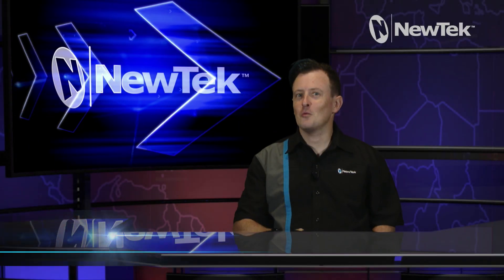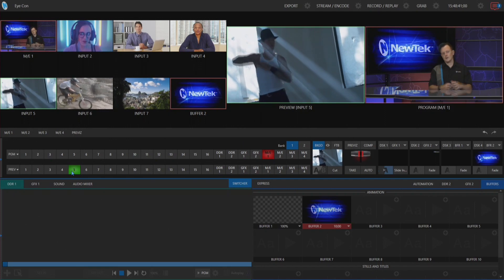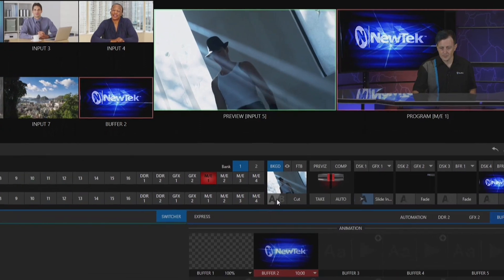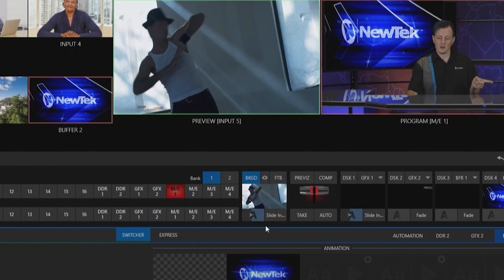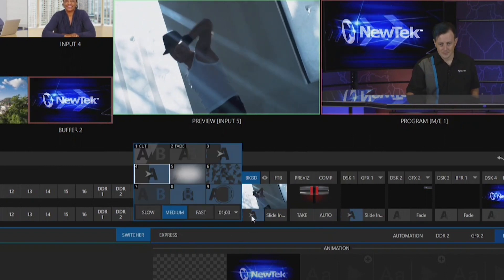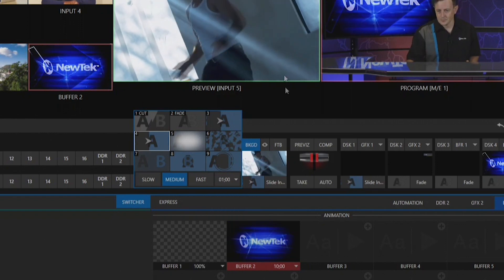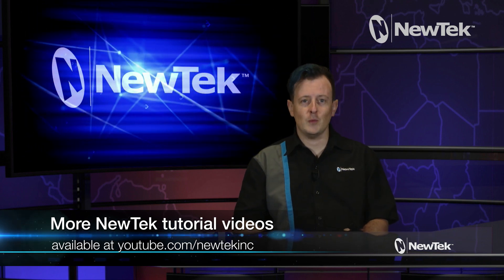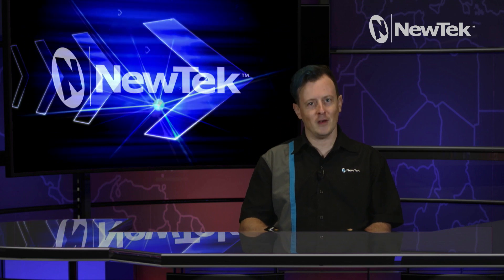Tuesday Tutorials : PingPong Transitions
In this video we look at the TriCaster's capability of setting up 'ping ponging" transitions, an easy and dynamic technique that allows for some interesting options for your storytelling needs.

You can also sign up for a free NewTek product demonstration by going

Download free NDI Tools at ndi.tv